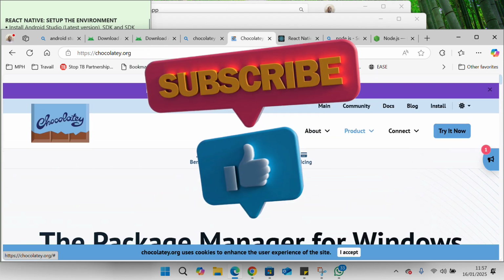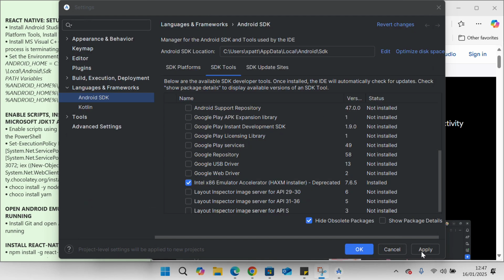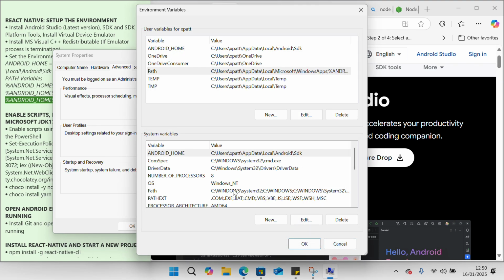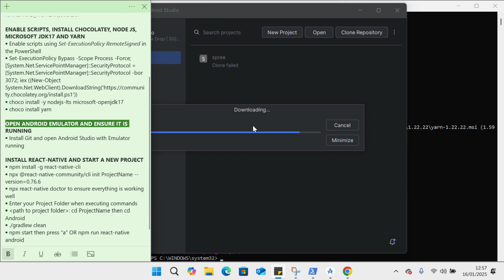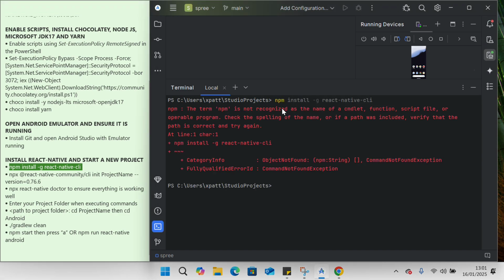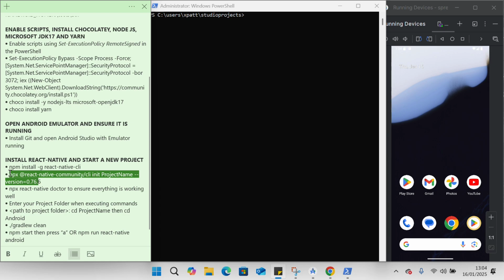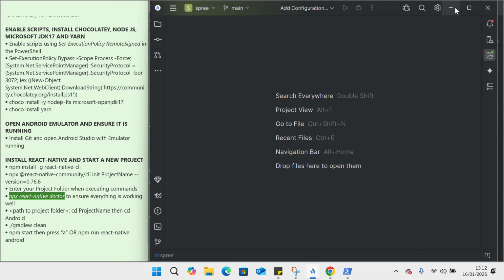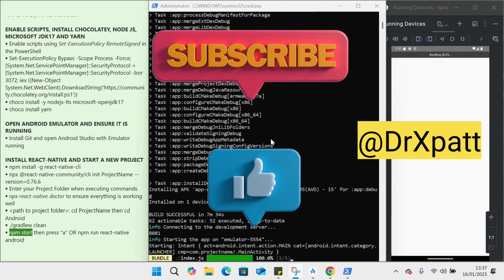‼️PLEASE SUBSCRIBE‼️Beginners Install and Setup Your First React Native App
REACT NATIVE: SETUP THE ENVIRONMENT
1. Install Android Studio (Latest version), SDK and SDK Platform Tools, Install Virtual Device Emulator
2. Install MS Visual C++ Redistributable (If Emulator process is terminating)
3. Set the Environment Variables
ANDROID_HOME = C:\Users\YourUsername\AppData\Local\Android\Sdk
PATH Variables
%ANDROID_HOME%\platform-tools
%ANDROID_HOME%\tools
%ANDROID_HOME%\tools\bin

ENABLE SCRIPTS, INSTALL CHOCOLATEY, NODE JS, MICROSOFT JDK17 AND YARN
1. At PowerShell enter: "Set-ExecutionPolicy Bypass -Scope Process -Force; [System.Net.ServicePointManager]::SecurityProtocol = [System.Net.ServicePointManager]::SecurityProtocol -bor 3072; iex ((New-Object System.Net.WebClient).DownloadString('
2. choco install -y nodejs-lts microsoft-openjdk17
3. choco install yarn

OPEN ANDROID EMULATOR AND ENSURE IT IS RUNNING
Install Git and open Android Studio with Emulator running

INSTALL REACT-NATIVE AND START A NEW PROJECT
1. npm install -g react-native-cli
2. npx @react-native-community/cli init ProjectName --version=0.76.6
3. Enter your Project Folder when executing commands
4. npx react-native doctor to ensure everything is working well
5. path to project folder: cd ProjectName then cd Android
6. ./gradlew clean
7. npm start then press “a” OR npm run react-native android